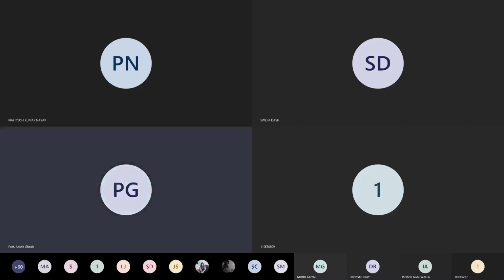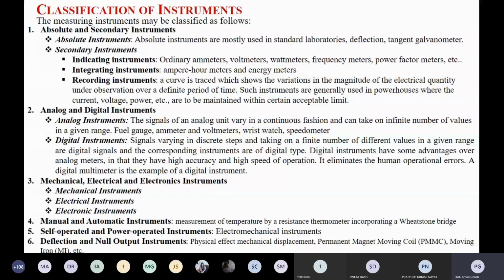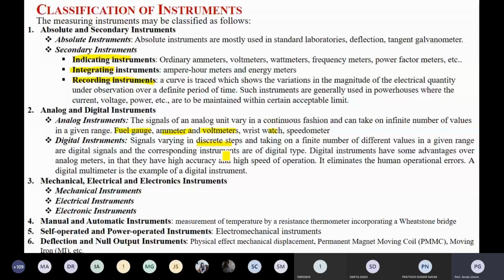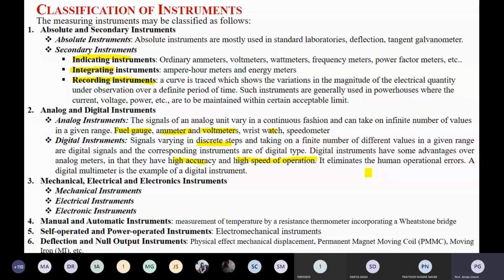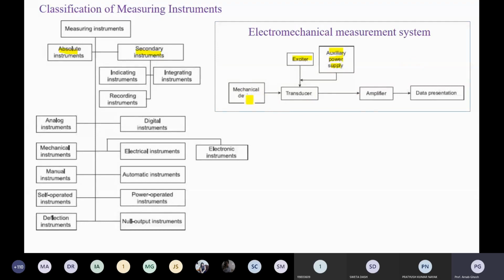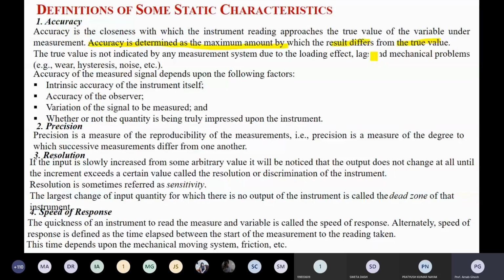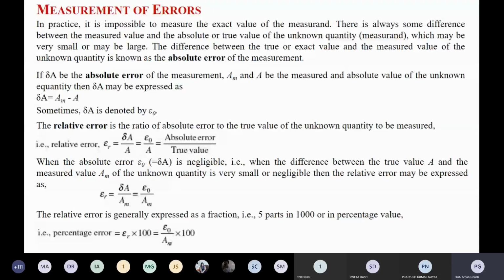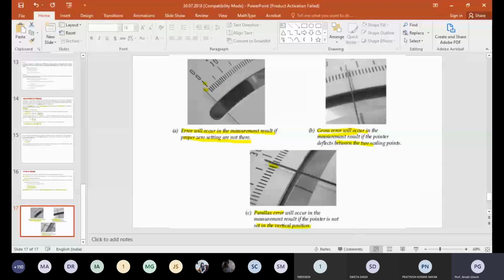Lecture 4: Classifying - Electrical Measurement and Instrumentation (Electrical Engineering Online)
Classification of Measuring Instruments